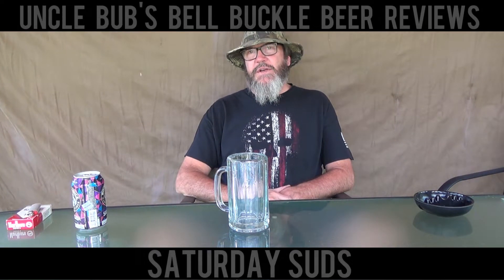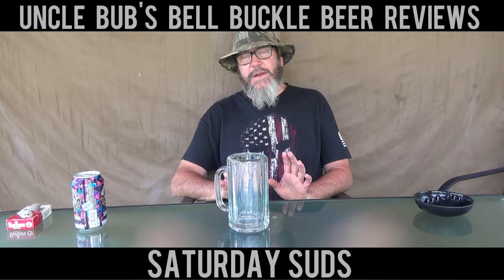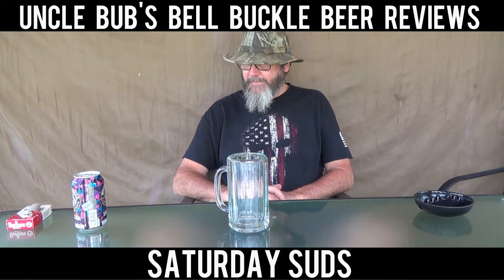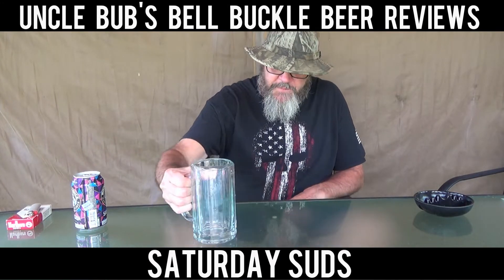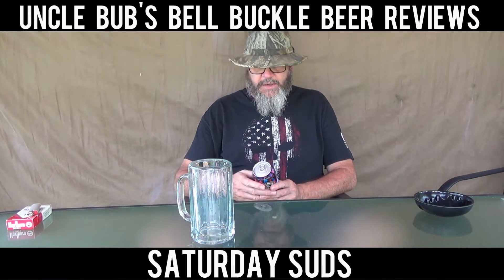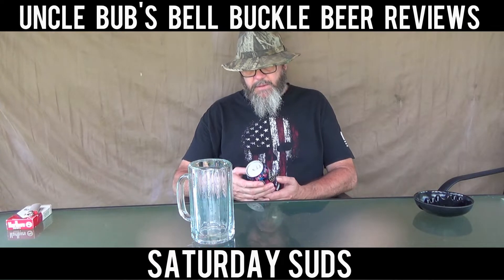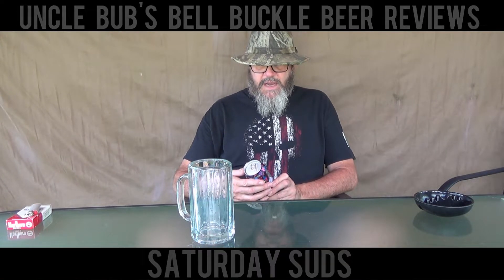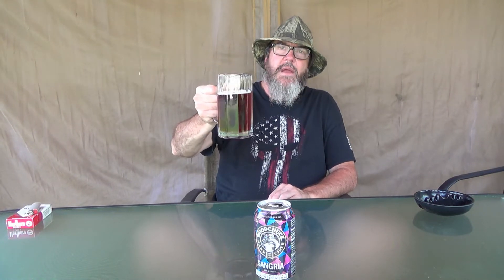Saturday Suds Woodchuck Sangria 5.5%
This was actually very good. It was like sparkling fruit juice at first, then the carbonation waned and kind of left it tasting like a kool-aid type drink.